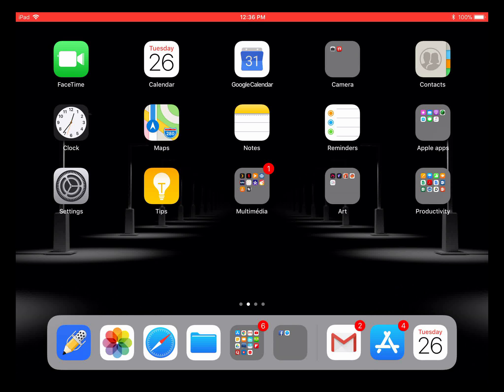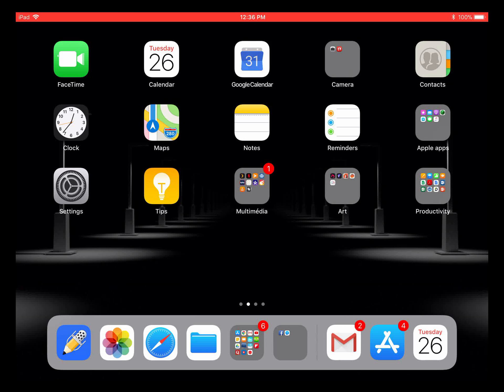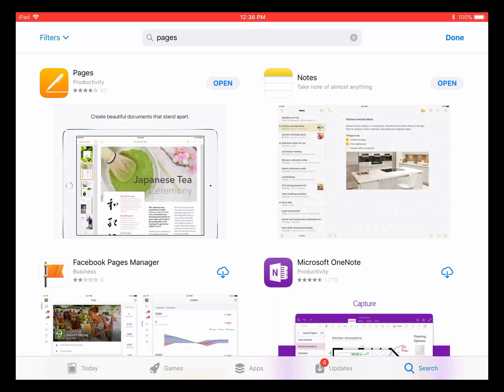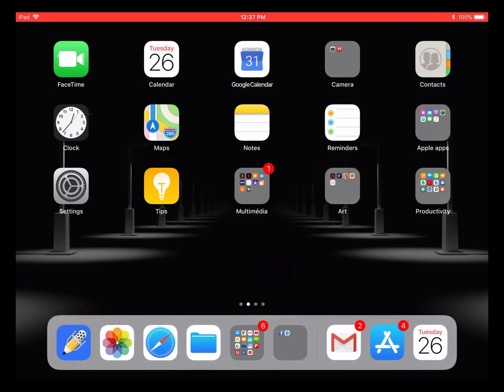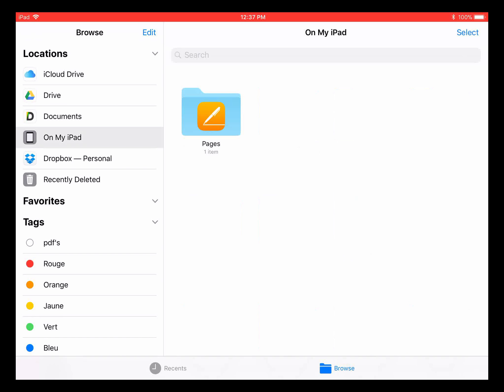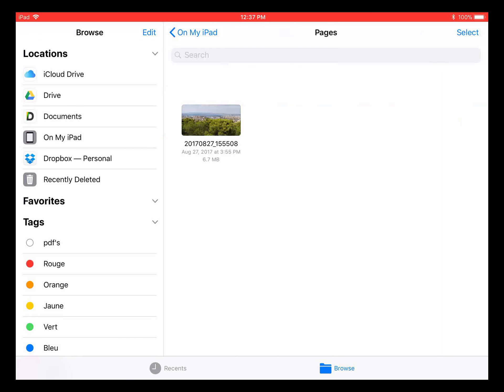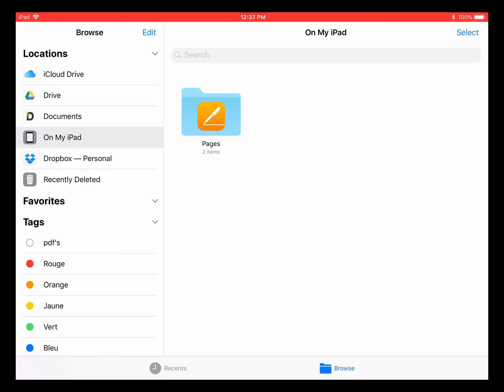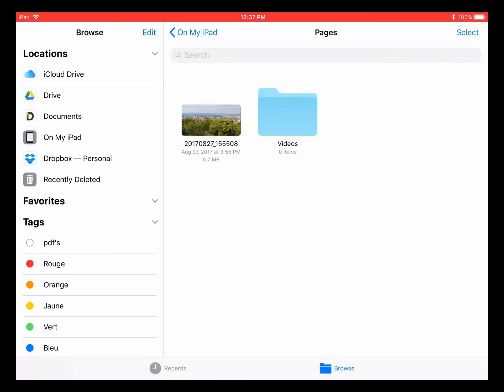How to create folders in FILES ios 11 IPAD/IPHONE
whatsup guys heres a quick tutorial on how to create a folder in files in ios 11 in pages folder